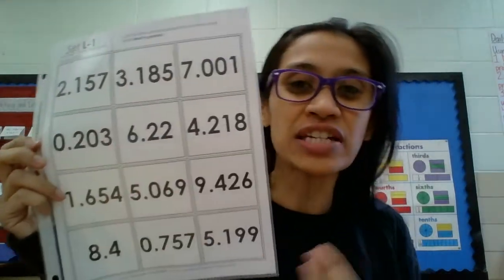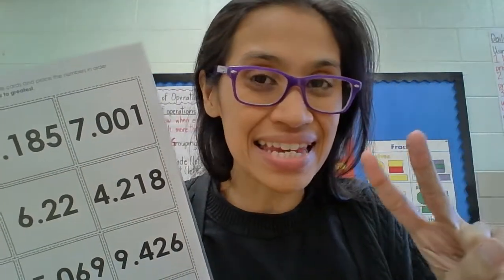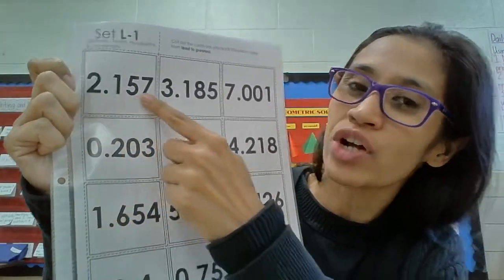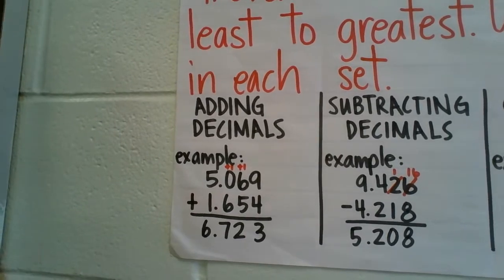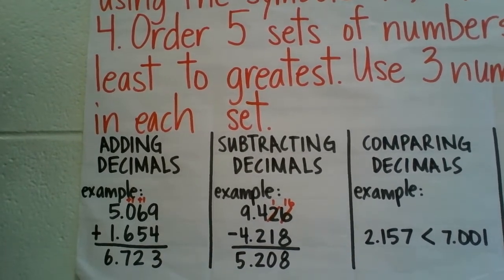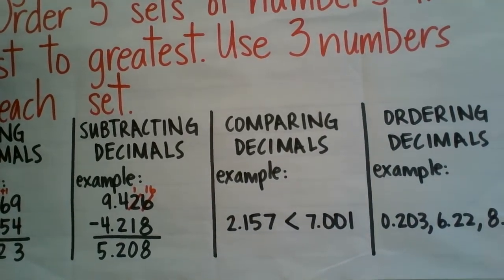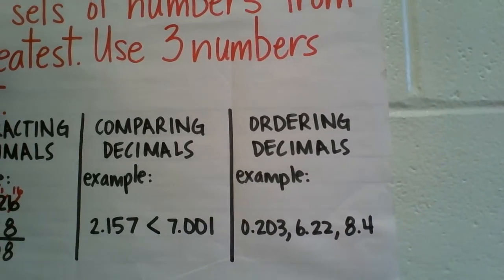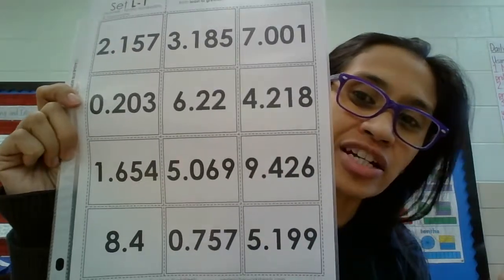Today's Math Assignment (Monday, 10-30-17)